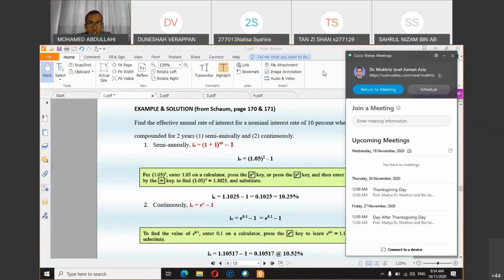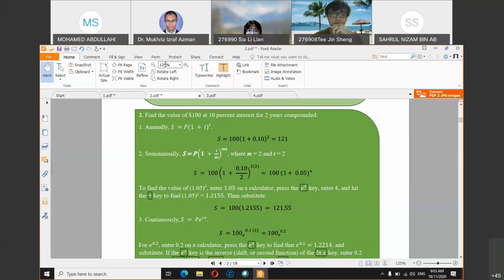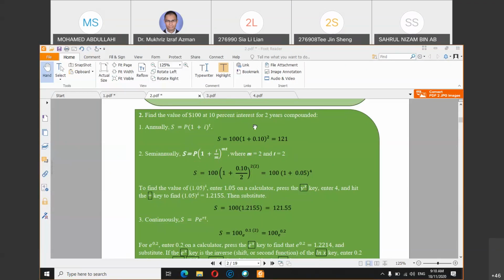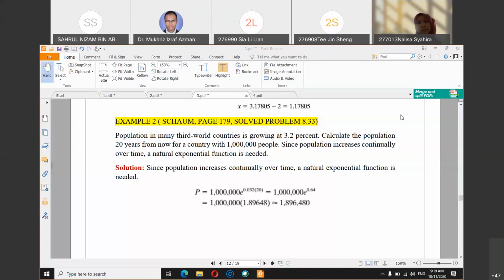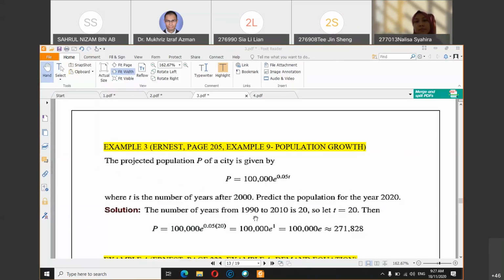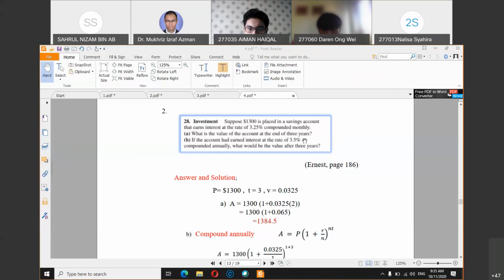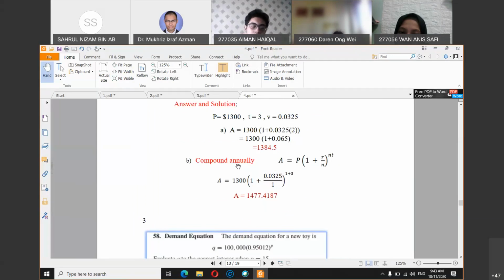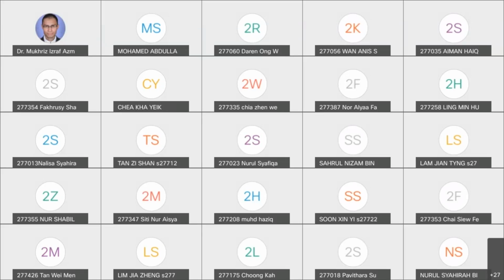BEEQ1013 GROUP A -18 nov